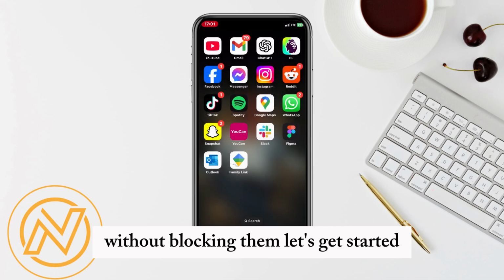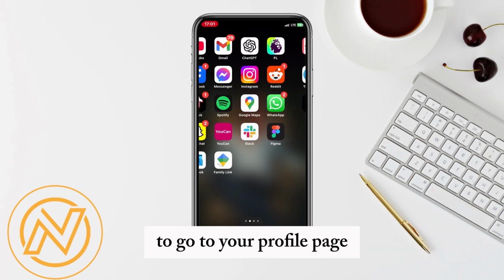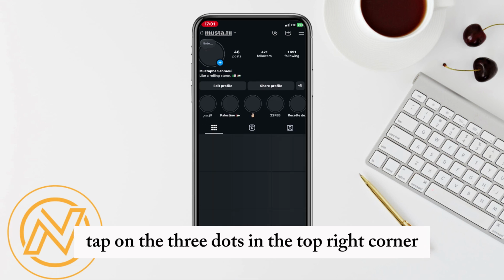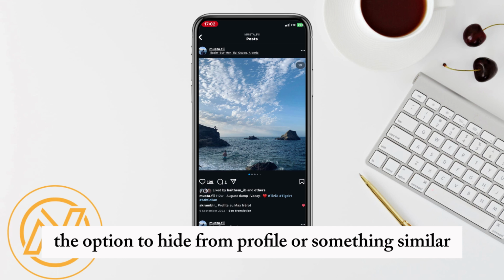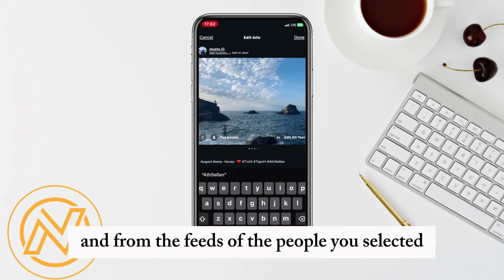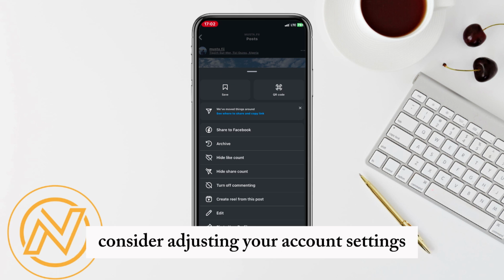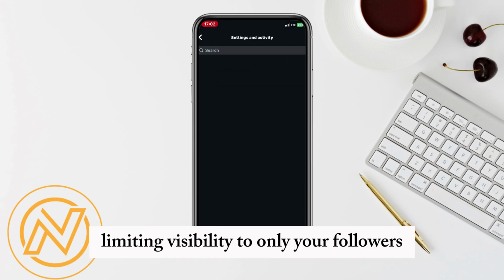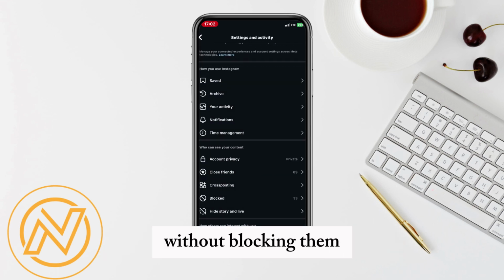How to Hide Instagram Posts From Someone Without Blocking Them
In This Video, learn .How to Hide Instagram Posts From Someone Without Blocking Them.
posts from someone. without hide instagram.